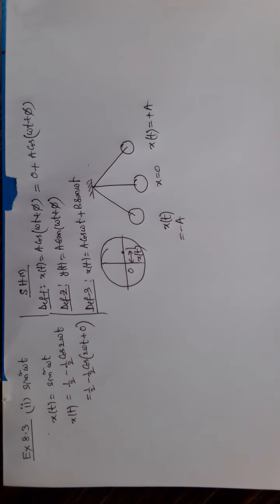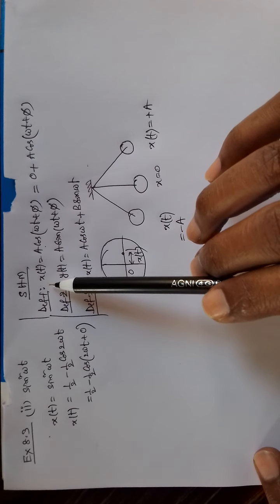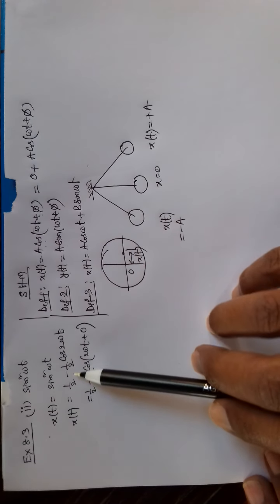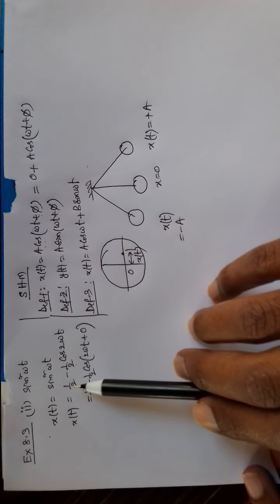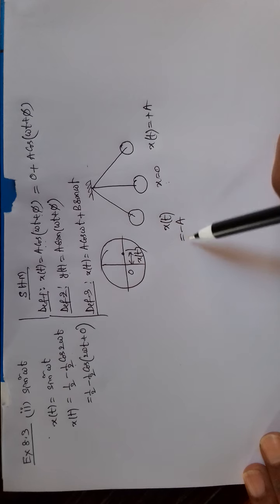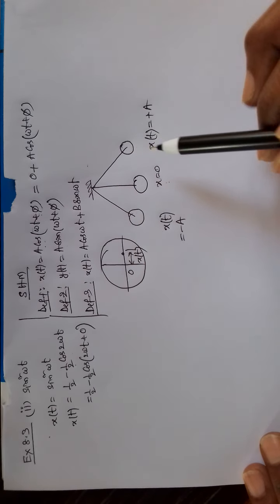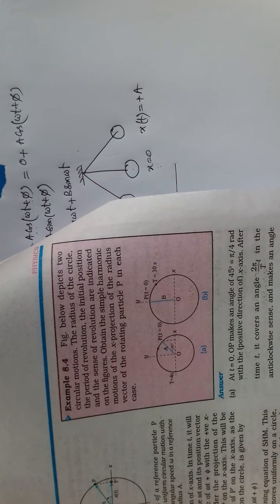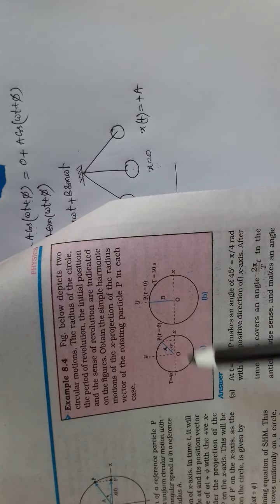8.Oscillations (Part -3)